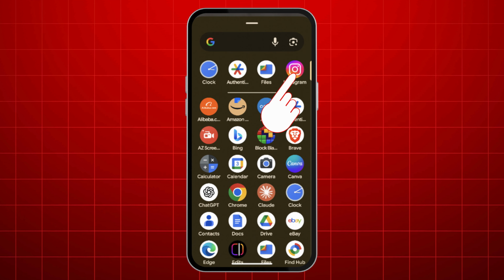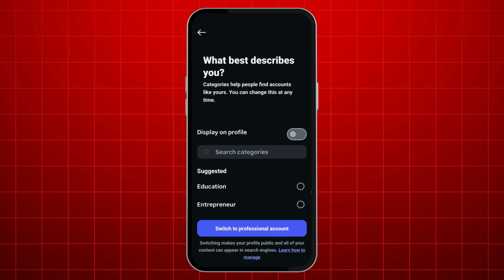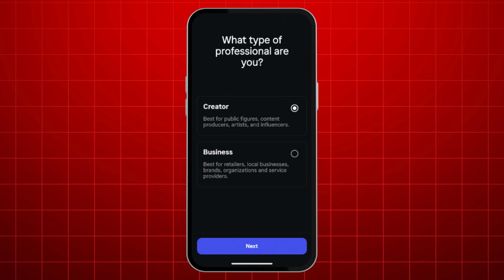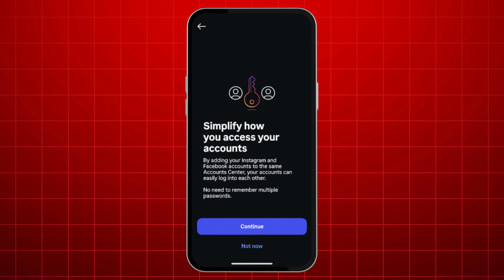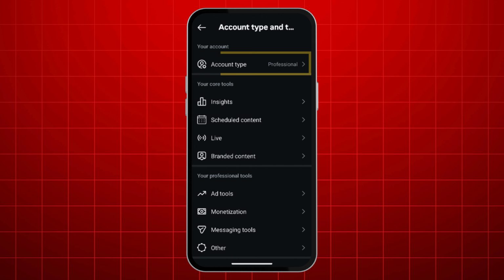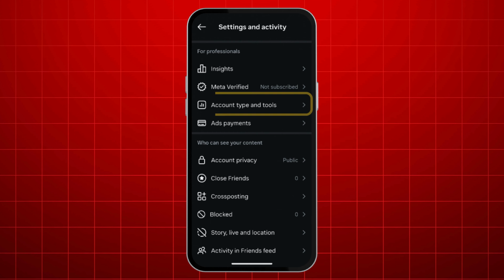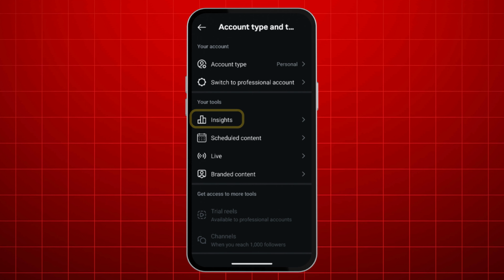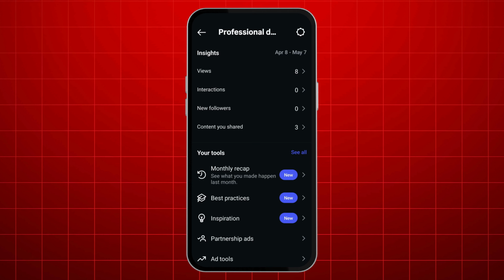How to Switch to a creator account on instagram 2026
Ready to take your Instagram growth seriously? In this quick tutorial, I’ll show you exactly how to switch to an Instagram Creator Account in under a minute.

Switch to professional account is the first step to unlocking monetization, advanced analytics, and branded content tools. Whether you’re an artist, influencer, or public figure, I’ll walk you through the Instagram settings and explain why the "Creator" option is better for Instagram growth than a standard "Business" account.

Stick around for the Genie Tip at the end, where I show you how to use Instagram Insights to figure out exactly why your posts are (or aren't!) reaching new people.

What you’ll learn:

How to find the Professional Account settings.
Choosing the right category for your profile.
The difference between Creator and Business accounts.
How to access and read your Instagram Insights.
If this helps you level up your IG game, subscribe to Tech Guide Genie for weekly tips on Instagram, WhatsApp, TikTok, and Android that most people never find on their own!

Timestamps:
0:00 Why switch to a Creator Account?
0:13 How to access Account Settings
0:26 Choosing your Profile Category
0:40 Creator vs. Business: The choice
0:55 Finalizing your Profile Setup
1:11 Genie Tip: Using Insights to grow
1:40 Subscribe to Tech Guide Genie
1:50 Next: Hide your Online Status